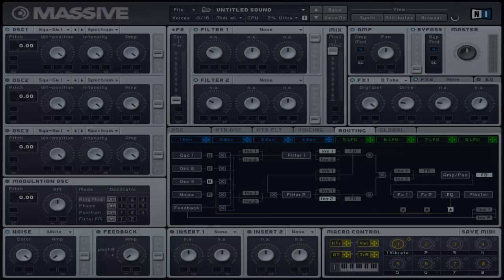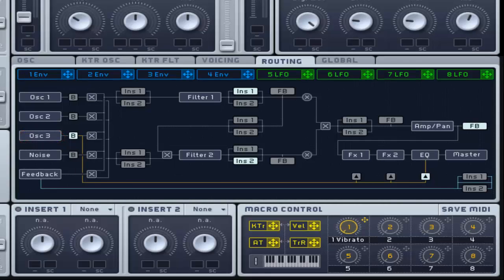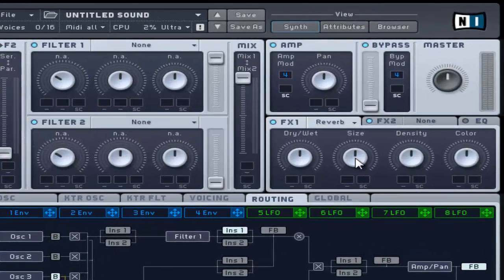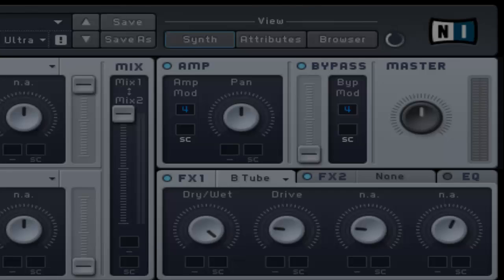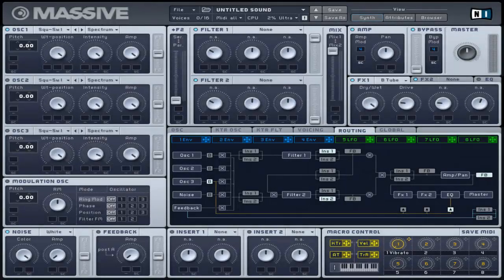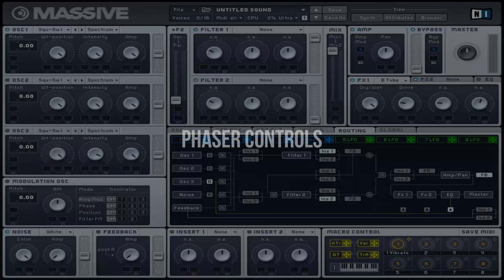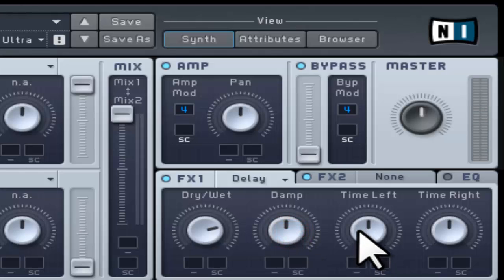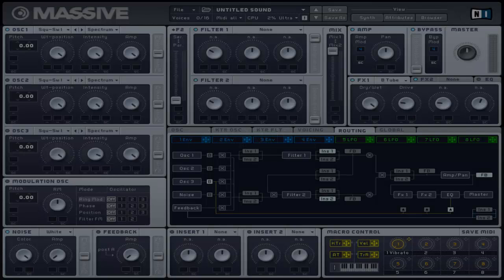Fast-Click Massive Tutorial - Output Section (Amp, Bypass, FX1 & 2, Master)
Quick shortcuts:

Introduction - 0:16

Output Modules:

Amp Section - 0:51
Bypass Section - 1:27
FX1 & FX 2 - 2:17
EQ - 11:18
Master Volume - 11:47

Effect Types:

Reverb/Small Reverb - 2:59
Flanger - 4:23
Flanger Negative Feedback - 6:10
Flanger Positive Feedback - 6:21
Chorus - 6:31
Chorus Ensemble - 7:59
Phaser - 8:07
Simple Delay/Delay Synced - 9:41
Dimension Expander - 10:32
Classic Tube - 10:47
Tele Tube - 11:03
Brauner Tube - 11:12